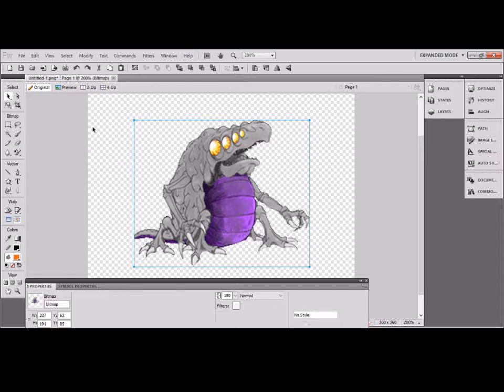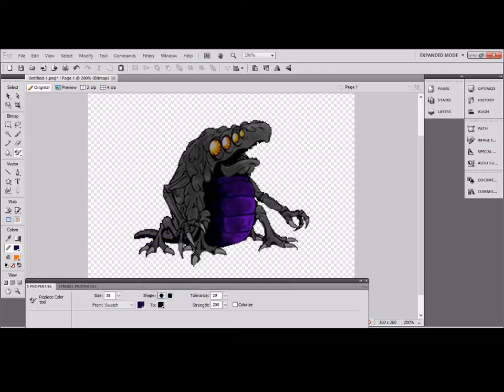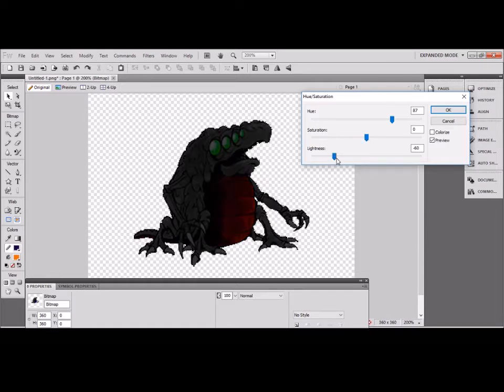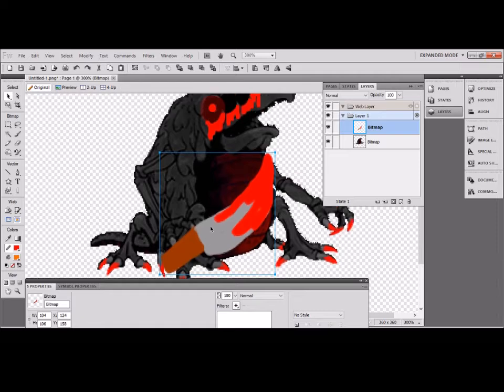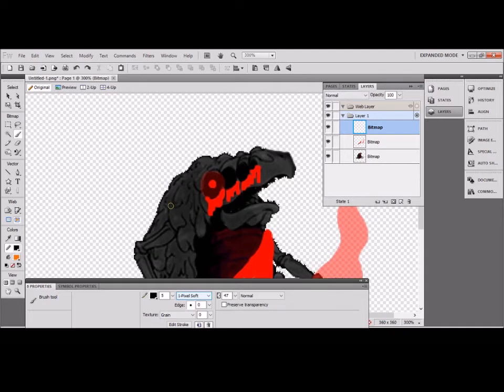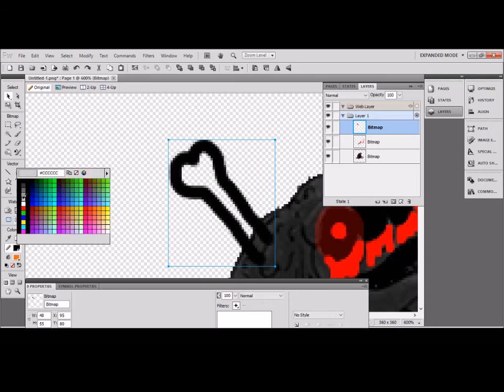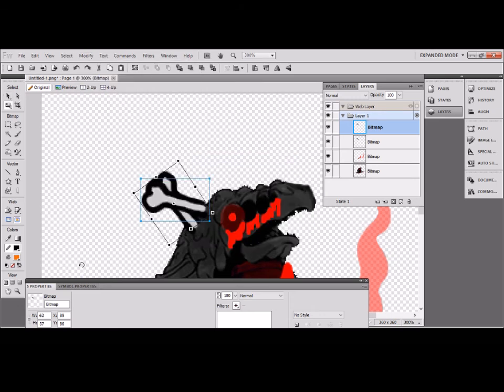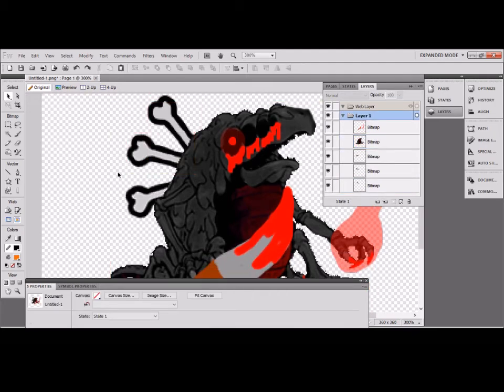How 2 Be Edgy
P U S H M E T O T H E E D G E
A L L M Y F R I E N D S A R E D E A D
I T S N O T J U S T A P H A S E M O M